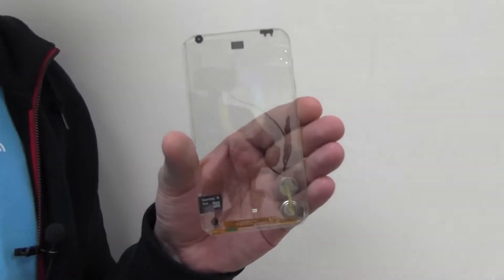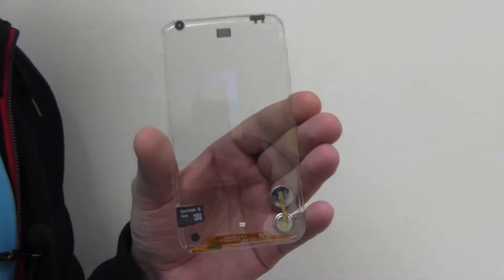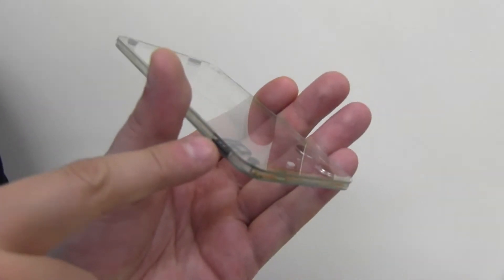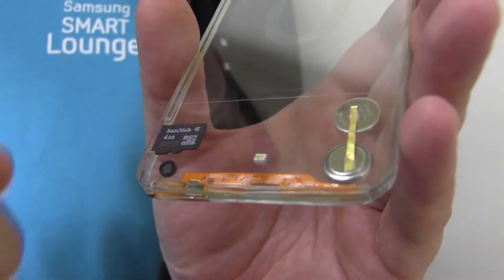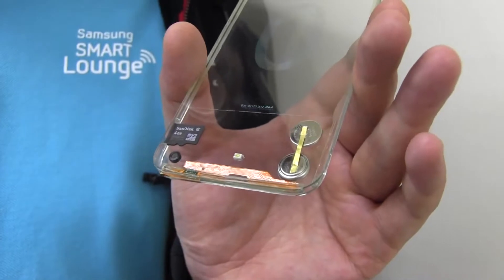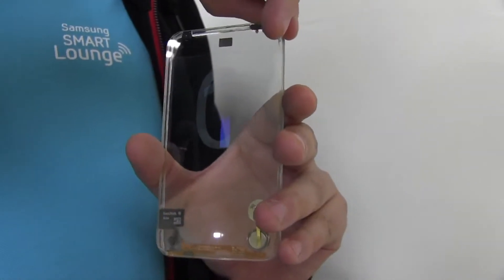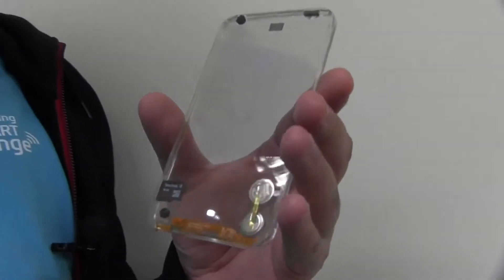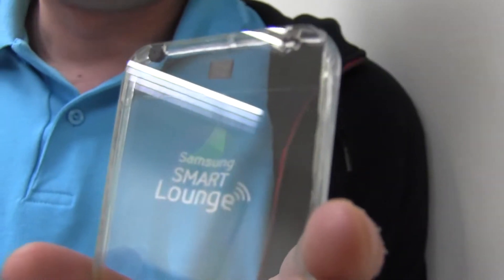Conceptual Gadgets - Transparent Smartphone Prototype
Transparent anything is cool. Seriously, things that are see through automatically scream 'futuristic' based on all the sci-fi shows and movies that used transparent props. They sort of defy all logic, especially when technology is involved. Yet liquid crystal technology and its constant switching open and closed are being put to use to make a transparent phone possible. Which makes me wonder, will we someday lose our phones because we literally can't see it?